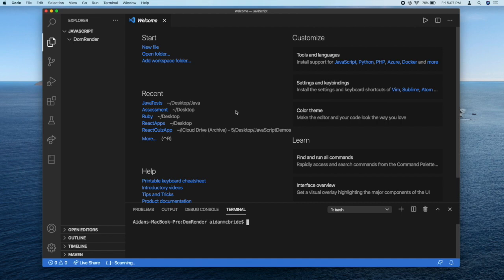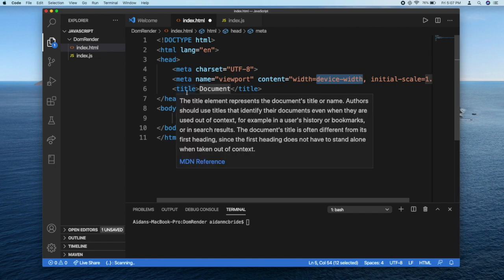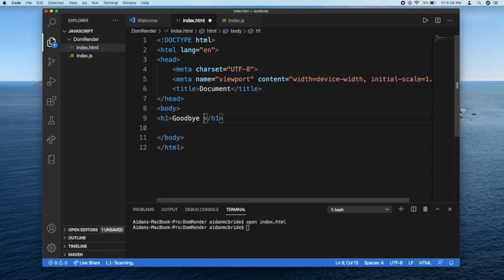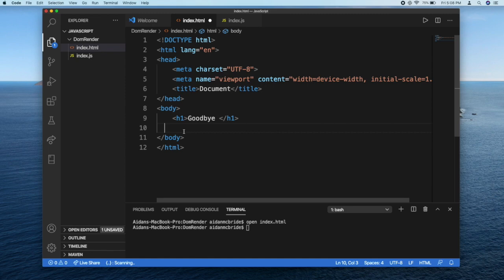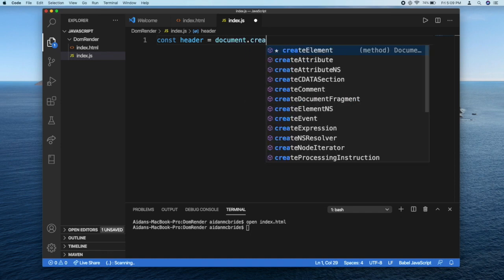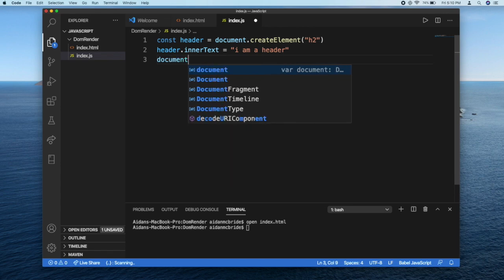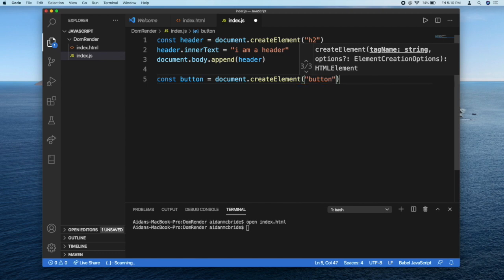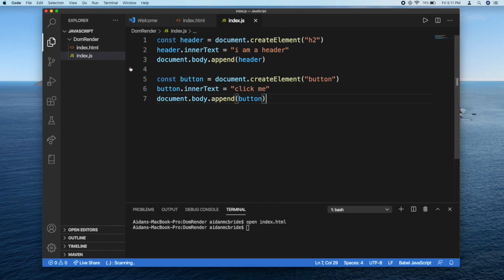Rendering Objects to the DOM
A brief tutorial about how to simply render objects to the DOM (Document Object Model) with JavaScript.